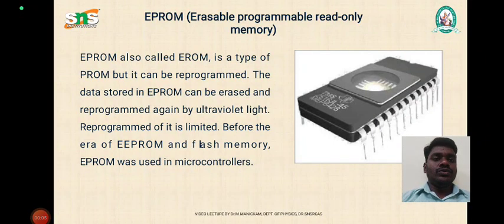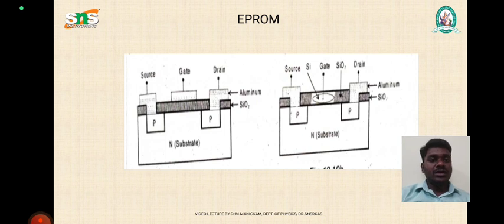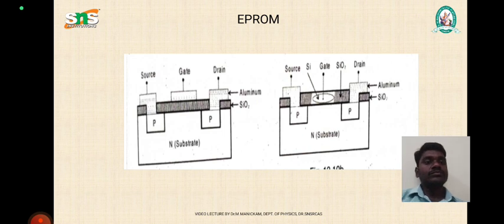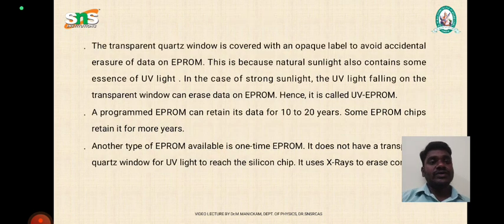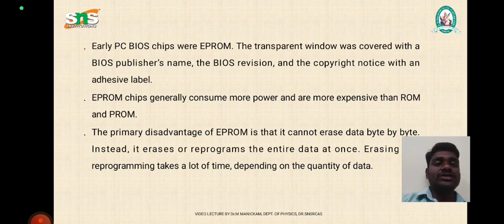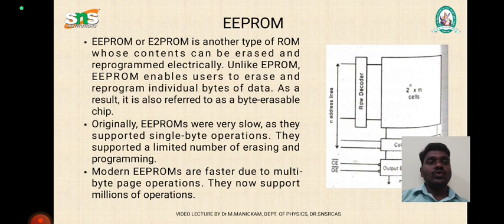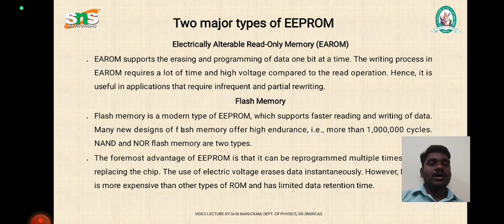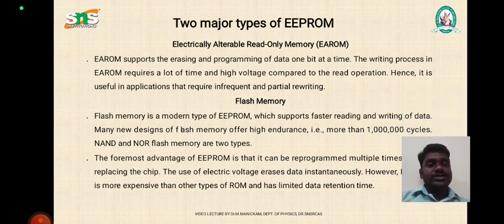EPROM and EEPROM l Video Lecture l Dr.M.Manickam, Asst. Professor of Physics l SNS Institutions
In this lecture, we explore EPROM (Erasable Programmable ROM) and EEPROM (Electrically Erasable Programmable ROM) — two widely used non-volatile memory devices in digital systems.
👉 Topics covered in this video:
✅ What is EPROM?
✅ How EPROM works and how it is erased
✅ What is EEPROM?
✅ How EEPROM works and its advantages
✅ Differences between EPROM and EEPROM
This video is perfect for students and beginners who want to understand memory devices in an easy and clear way.